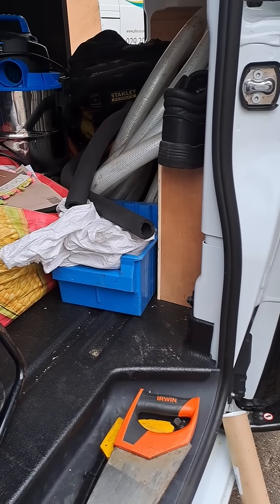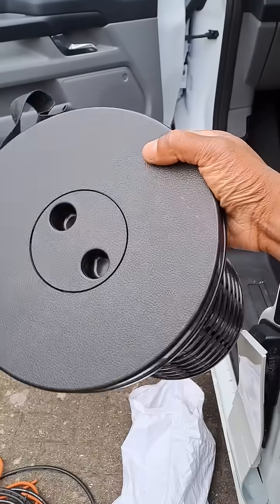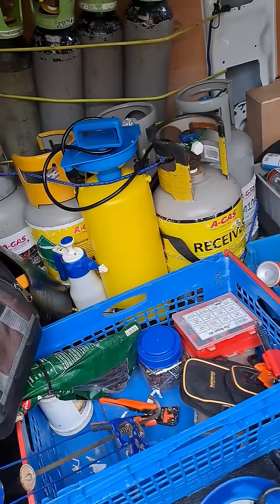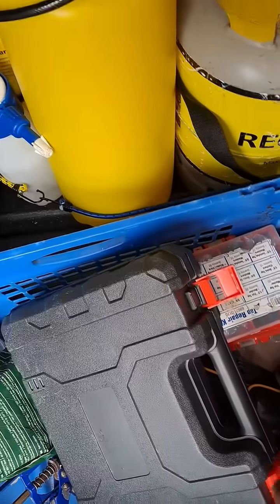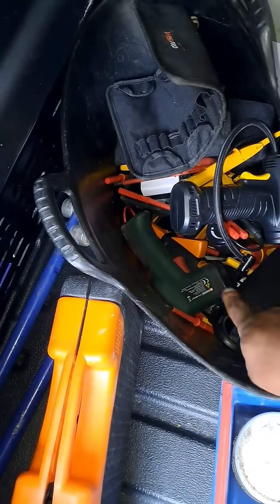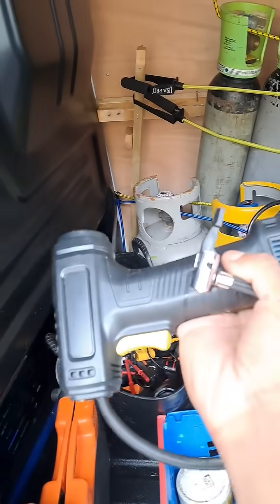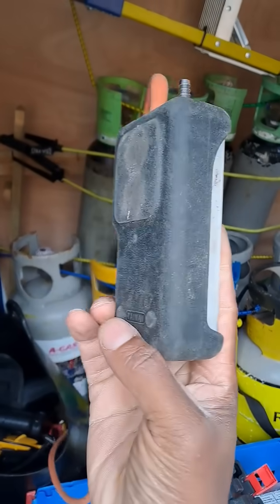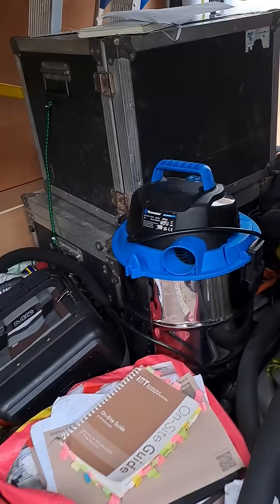COMMERCIAL GAS ENGINEERS MESSY VAN